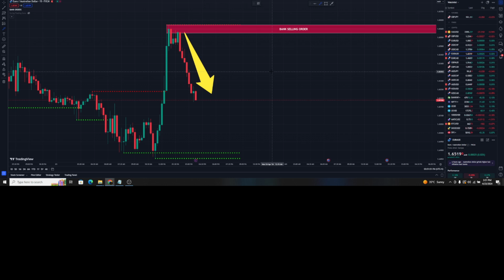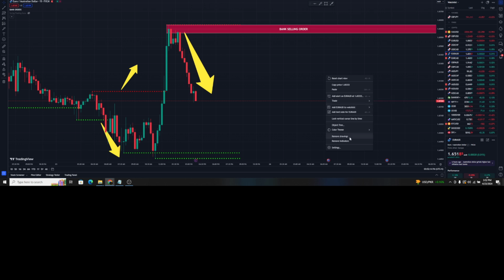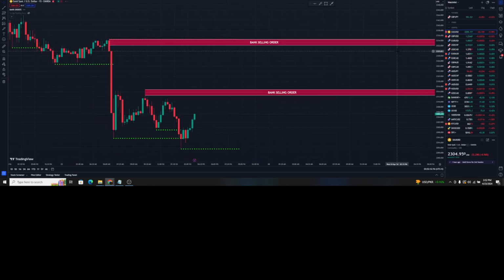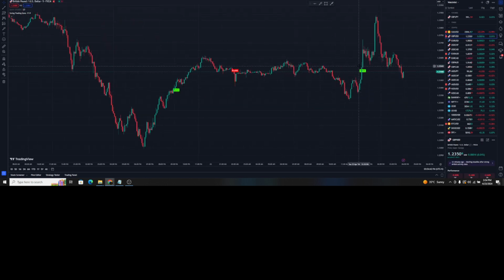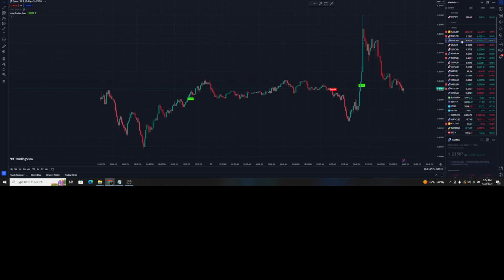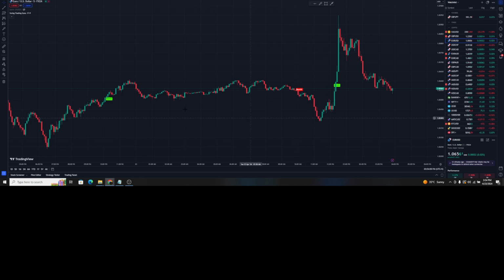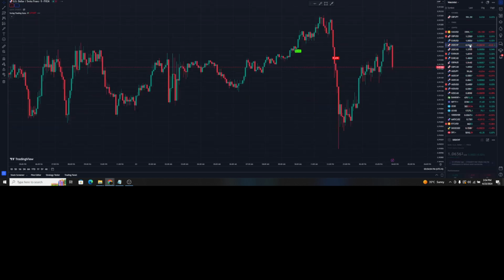NEW Swing Trading Indicator Strategy With Accurate Buy Sell Signal Indicator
This newswingtradingindicatorstratey is highly accurate.
In this video I have discussed about the new swing trading indicator strategy with accurate buy sell signal indicator. This indicator can be used on any time frame for scalping and day trading.

For Booking of my Premium Indicator life time version / 1 hour Market  Maker 1 hour Live Coaching Session Please contact on telegram.